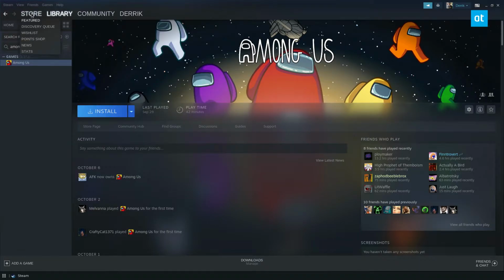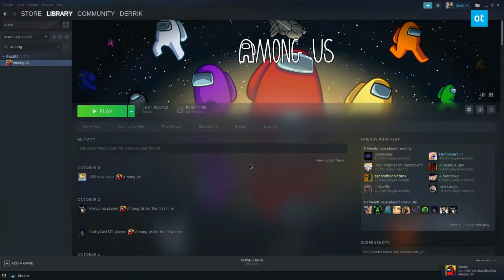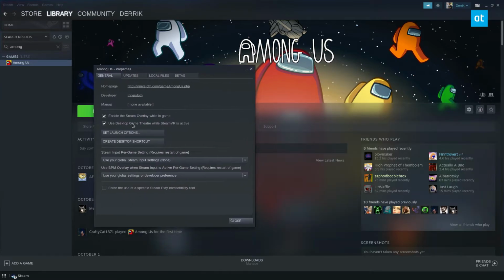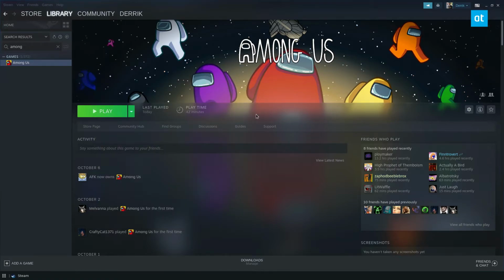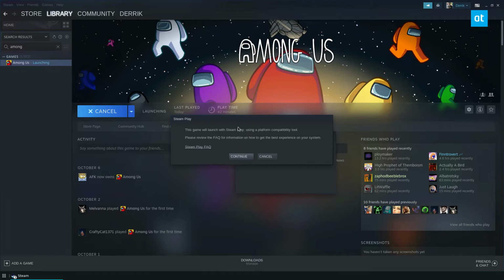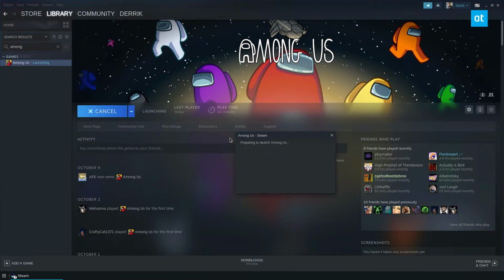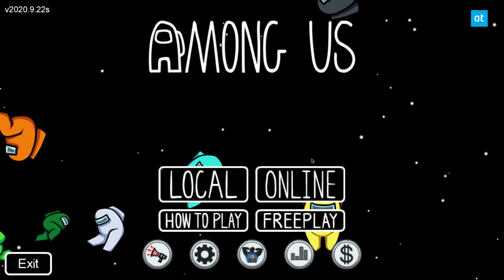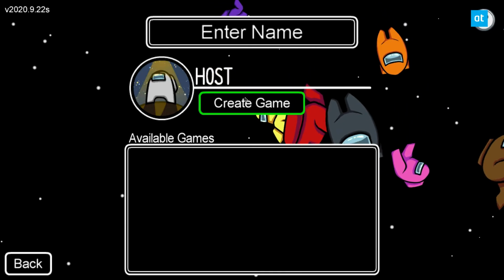How to play Among Us on Linux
Among Us is a multiplayer social deduction video game. The player is put in a game with other human players and works to complete tasks while also working to find the “imposter” among them.